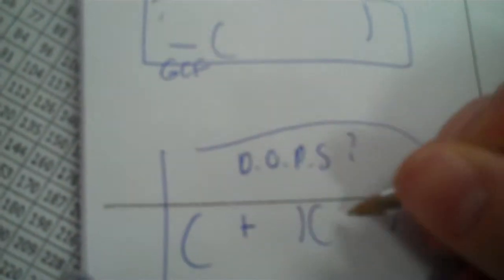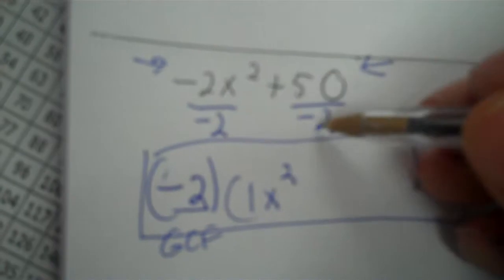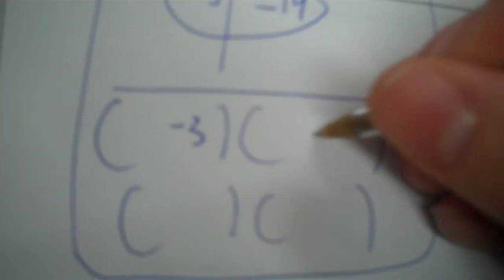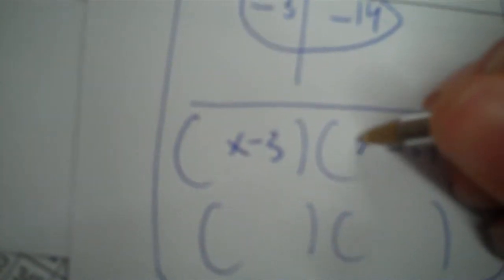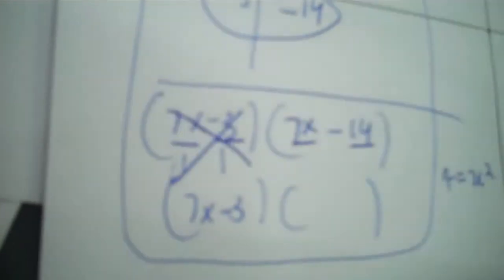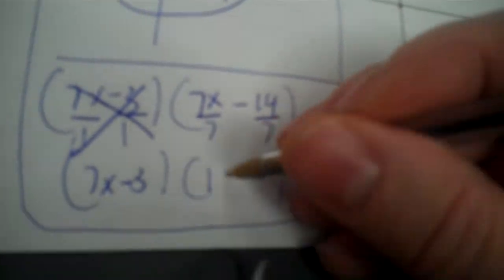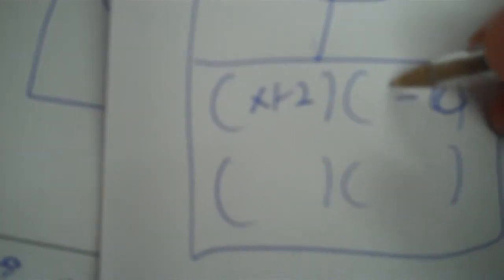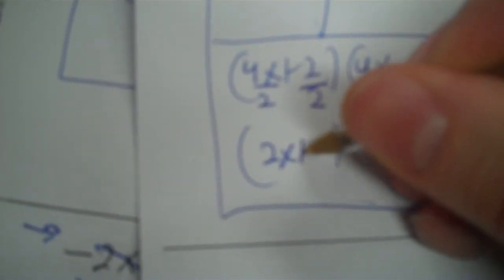Algebra 2 4 92